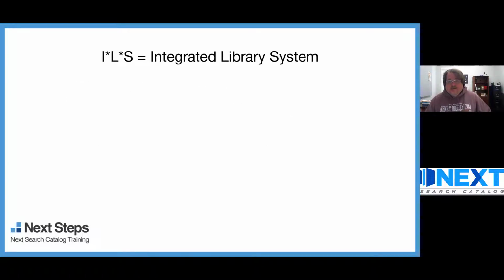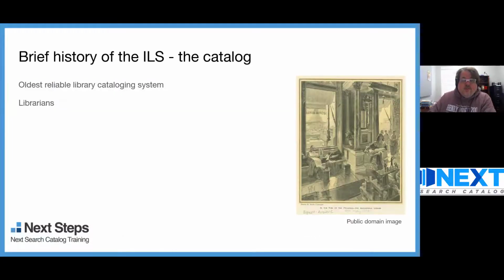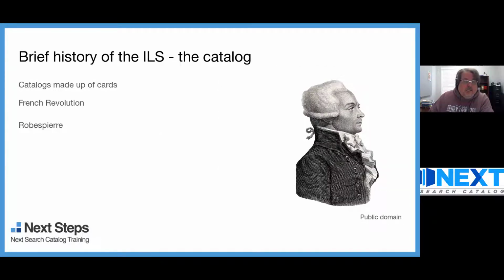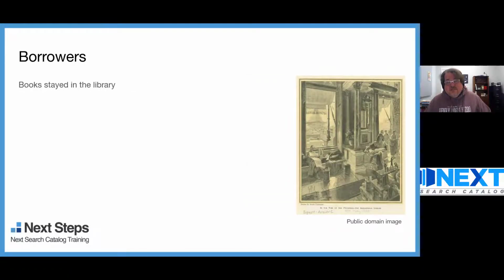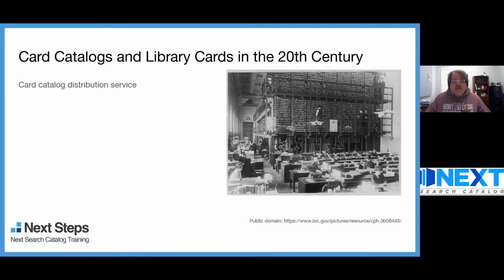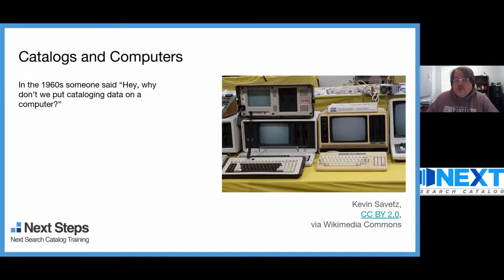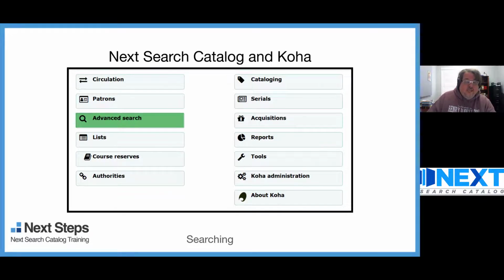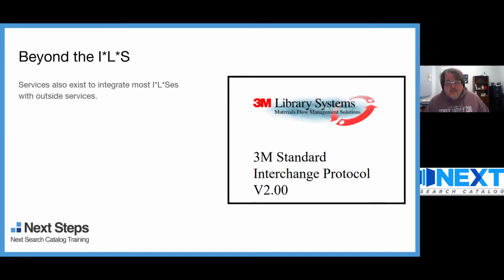Next Steps Foundations: Integrated Library System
Chapters:
00:00 Introduction
00:21 Title - What is an I*L*S
00:45 ILS is an acronym
01:35 5 second definition
03:45 Koha
03:55 Brief history of Library Catalogs
06:55 The French Revolution
08:22 The card catalog
10:08 Borrower data
12:54 Library of Congress adopts the card catalog
14:19 Library membership cards
16:08 Where to store the data
16:55 The MARC pilot project and Borrower data on IBM punch-cards
19:40 Next Search Catalog uses the Koha ILS
22:45 O*P*A*C - Online Patron Access Catalog
23:07 Beyond the ILS
23:54 Recap
24:05 Contact information
24:30 Ending music